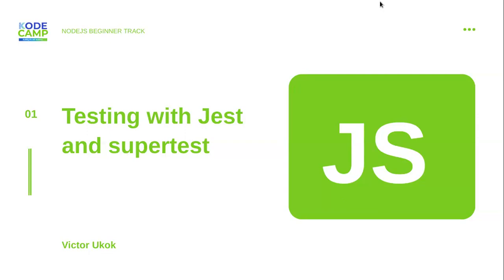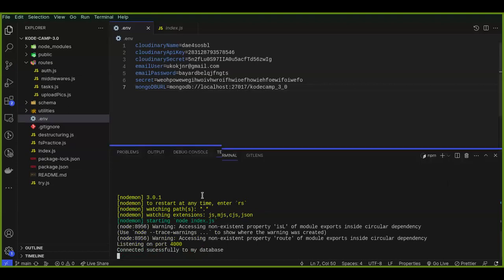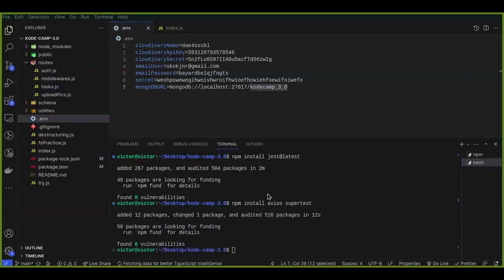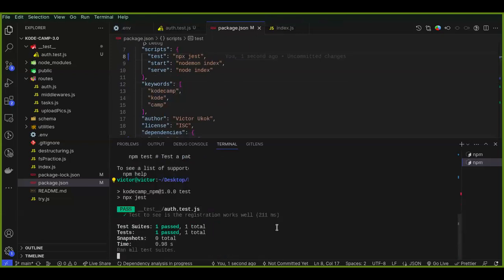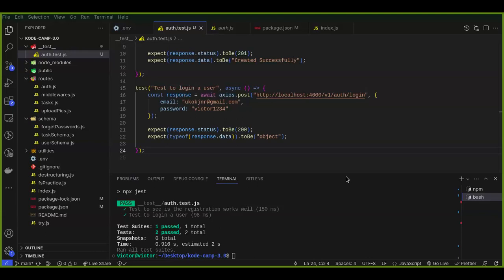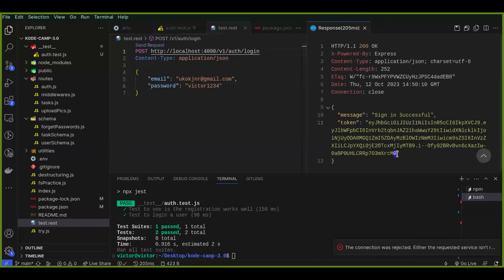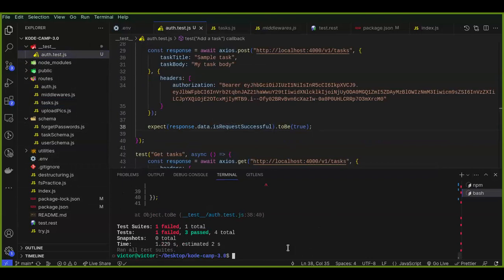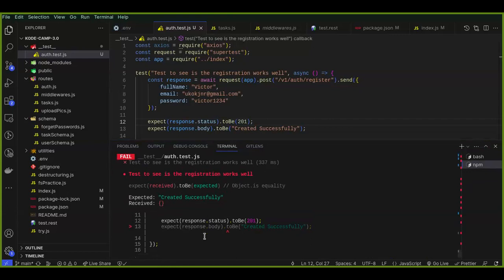20. KodeCamp 3.0 Beginner NodeJs - Testing with Jest and SuperTest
Testing with Jest and SuperTest